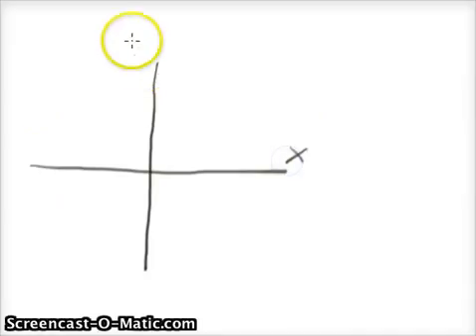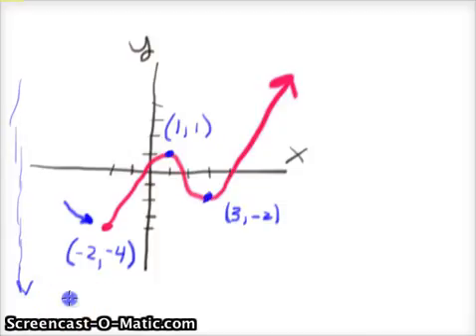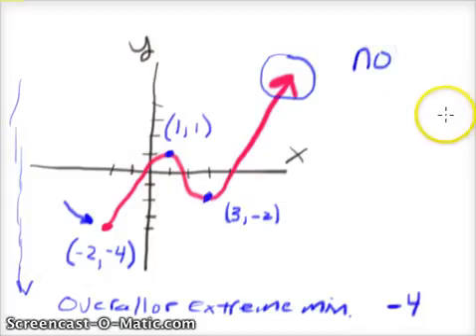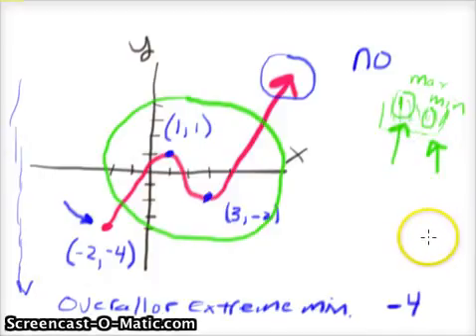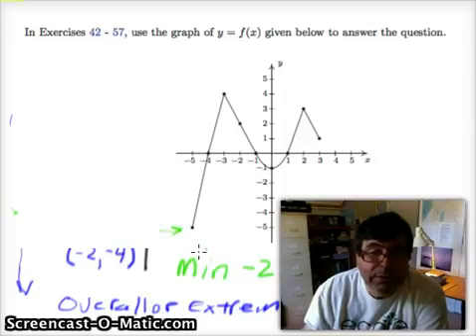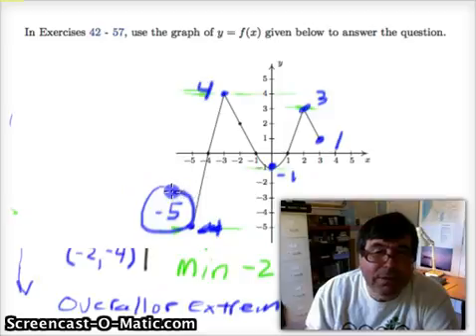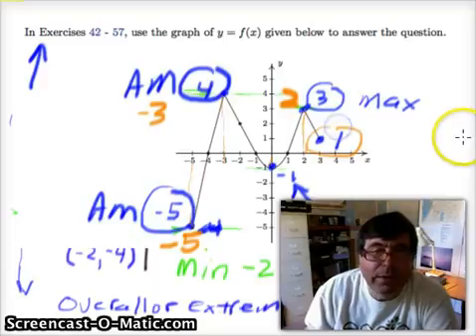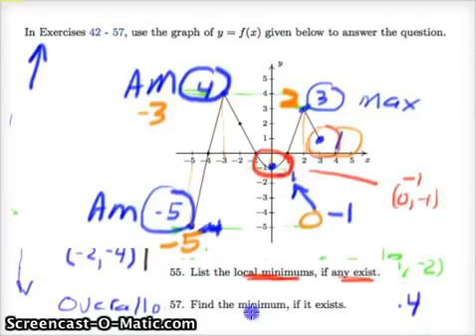Relative Max and Min from Lsn 10 2